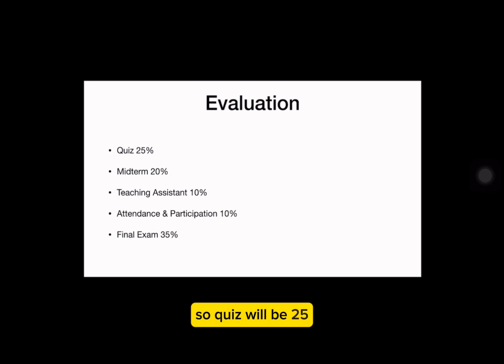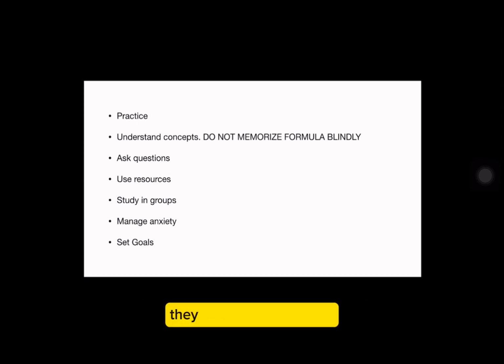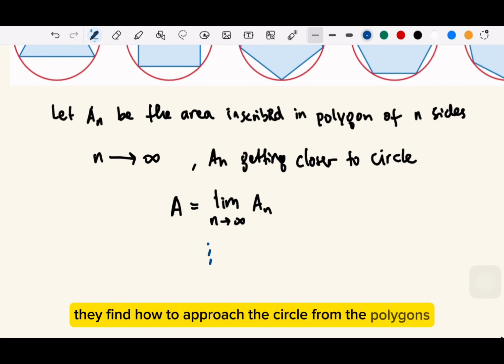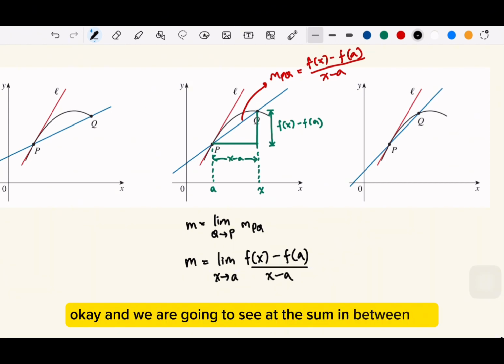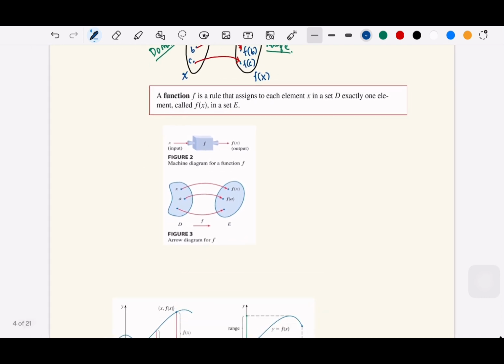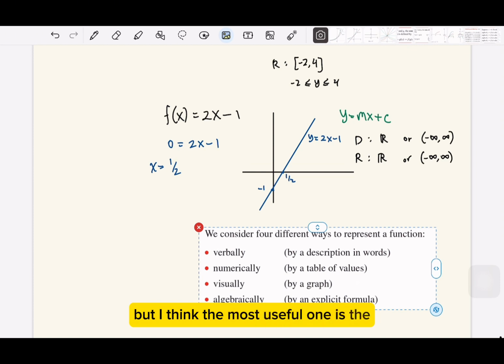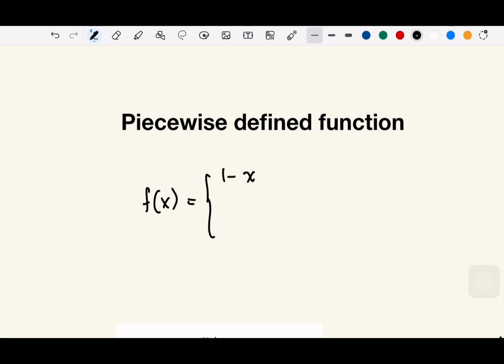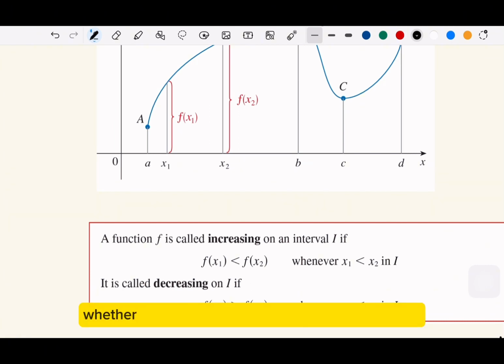Cal 1 (112) first class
This is the first class of calculus 1 of 112 class. We discuss about the introduction, syllabus and function